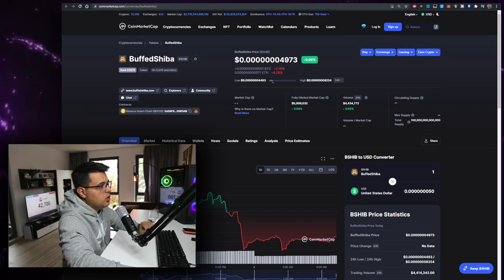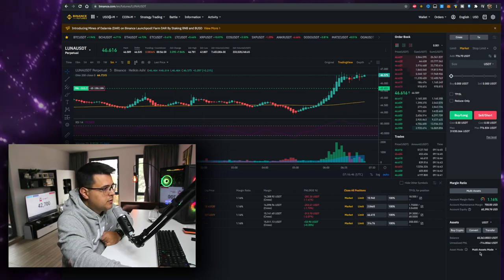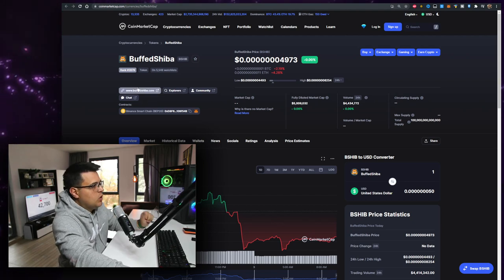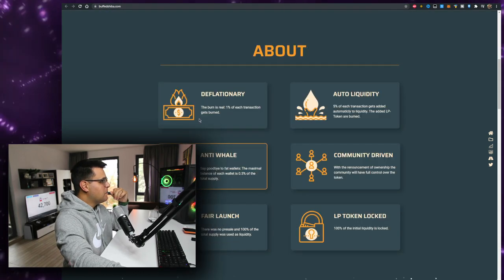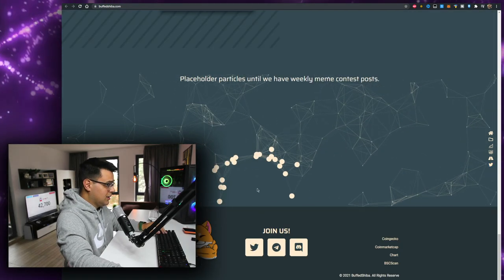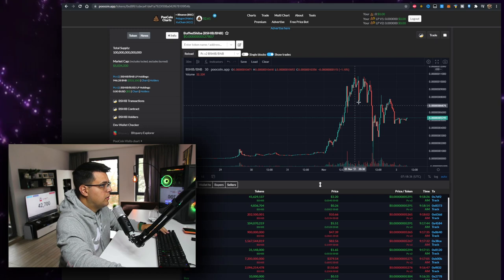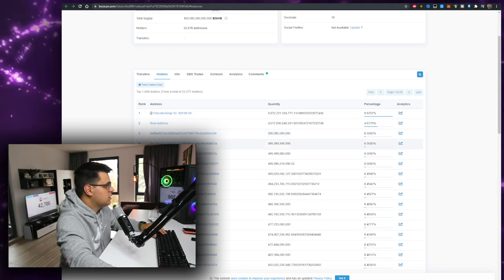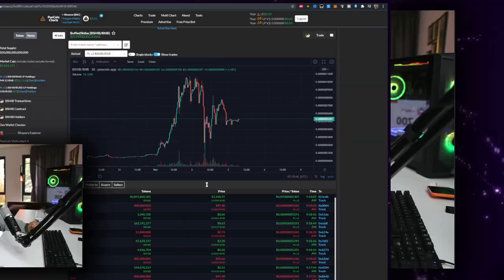BuffedShiba Token BSHIB Crypto Price Prediction ✅ Will I Buy Some? *WATCH BEFORE YOU BUY*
In this video you will learn about the BuffedShiba Token BSHIB Crypto Price Prediction ✅ Will I Buy Some? *WATCH BEFORE YOU BUY*!

(Deposits above $500 USD equivalent receive 3.5% Bonus with my Link instead of the 3% indicated on the Website!)